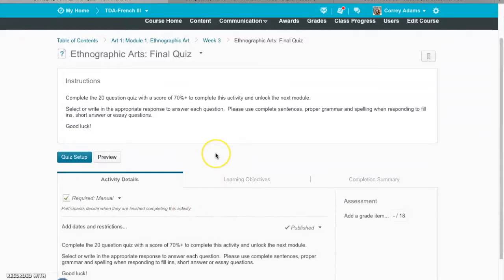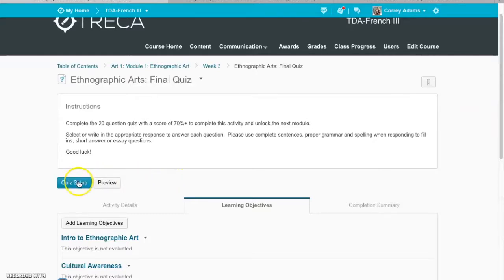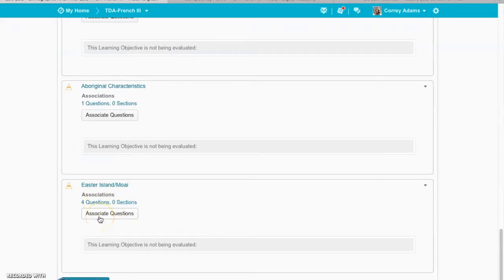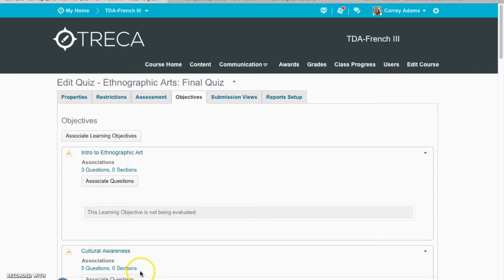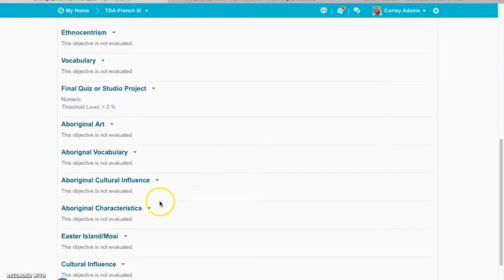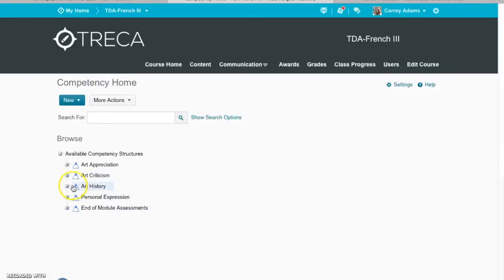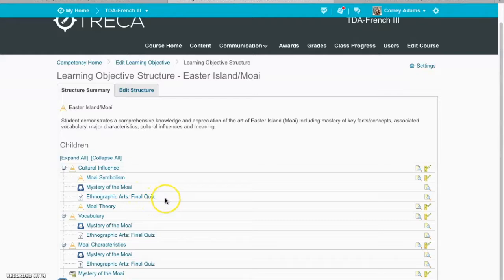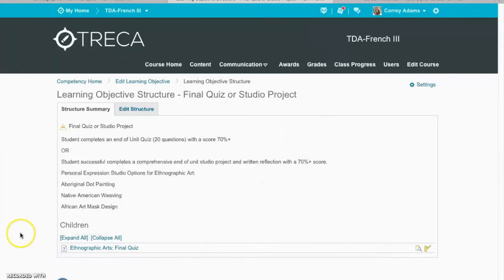Competencies: Associating Quiz Questions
In this video you will learn how to associate specific quiz questions with objectives in your competency structure.  You will learn the difference of associating quiz questions with objectives through the quiz set up feature vs associating the actual quiz with your competency structure (you need to do the latter to get results to show up in your structure).